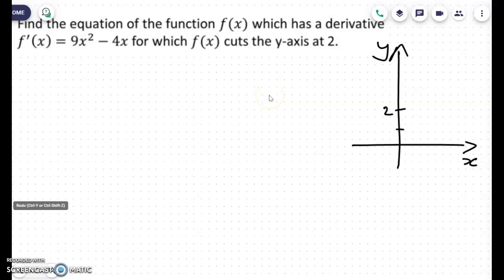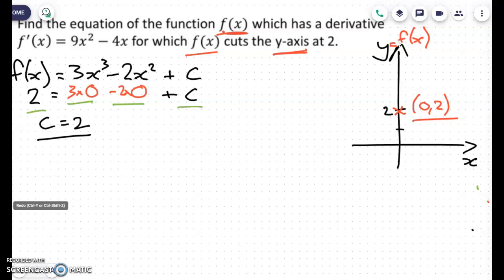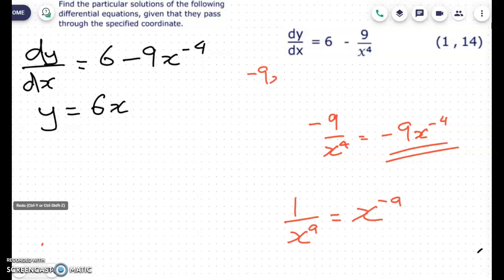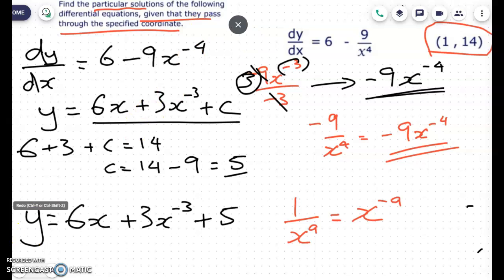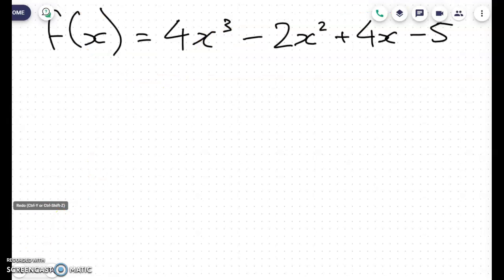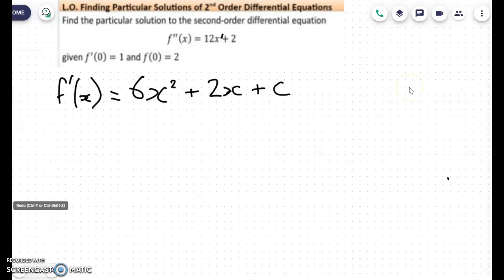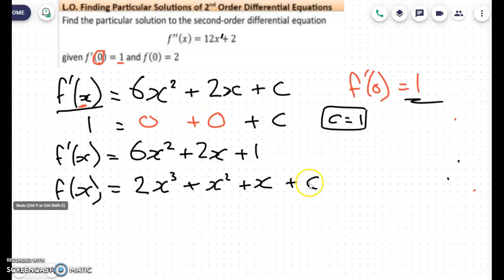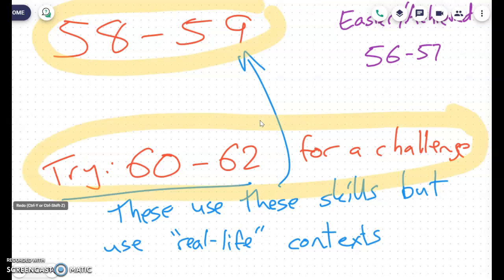Anti Differentiation, finding c (some Harder Questions)